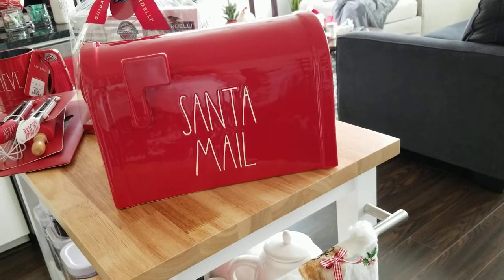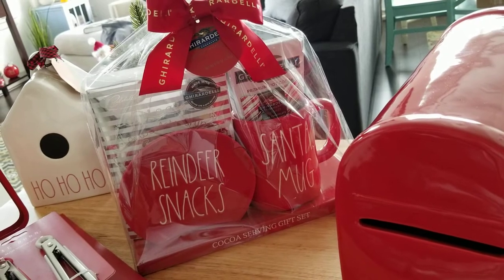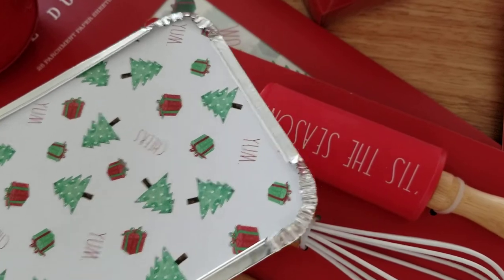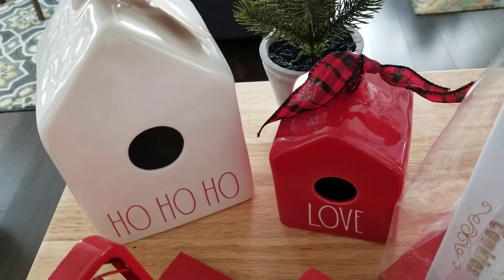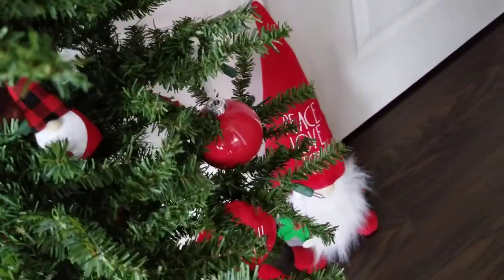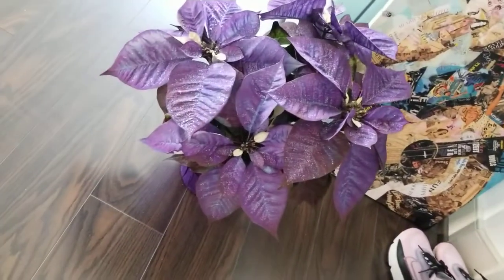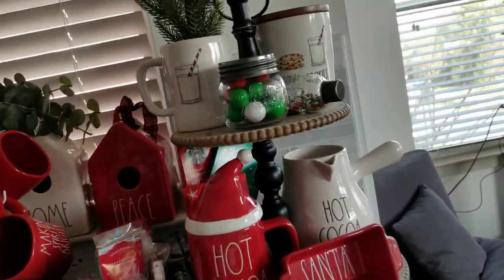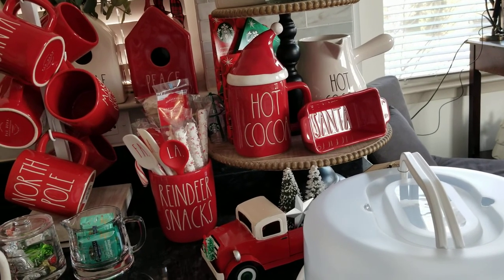Rae Dunn Haul | SANTA MAIL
Check out this cute mailbox I found today at TJMAXX!